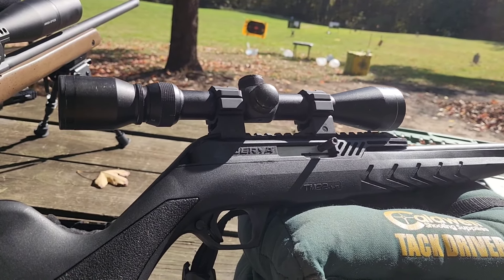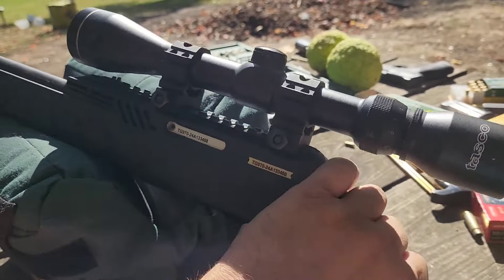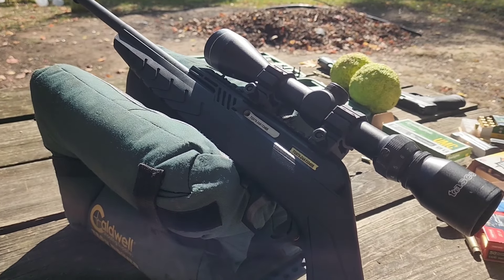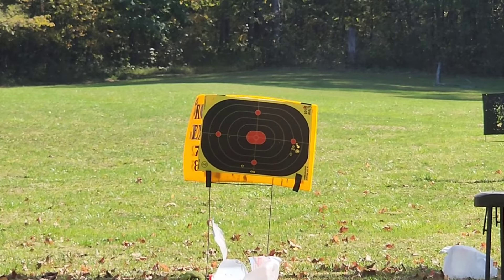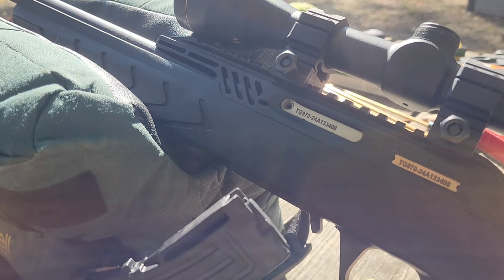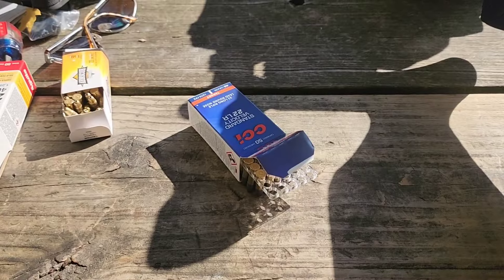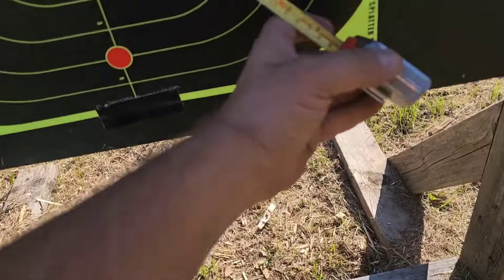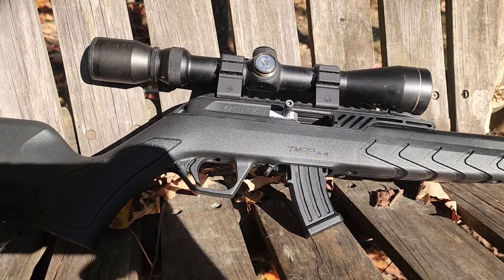RIA Derya TM22 S TM22-A-18 Review & Shoot .22LR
Basic Ear Muffs

Electric Muffs

Table: TBA

Double Gun Case

12"x12" Sight In Splatter

12"x18" Bullseye Splatter

18"x24" Silhouette Splatter